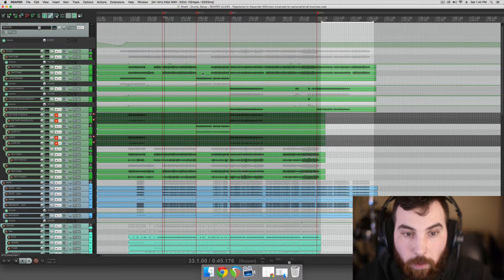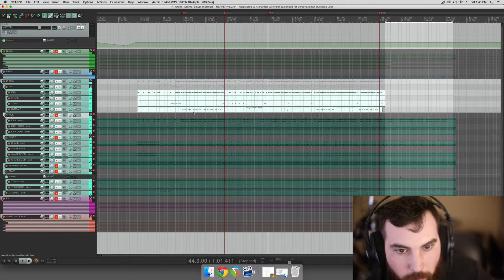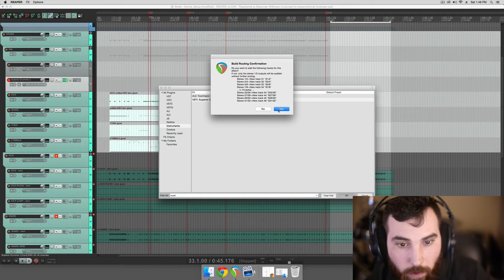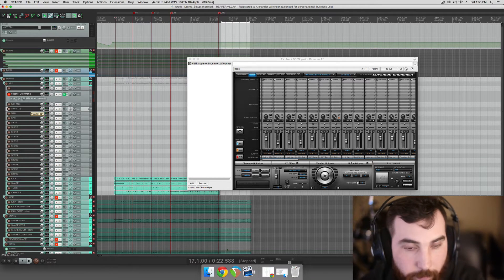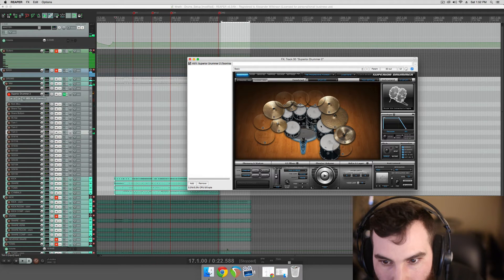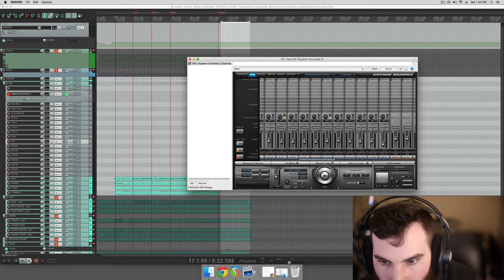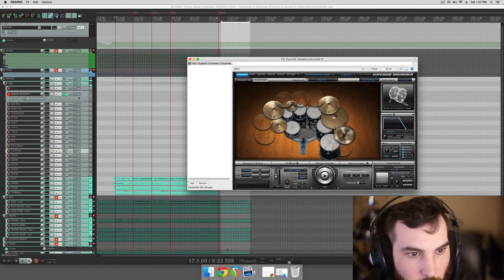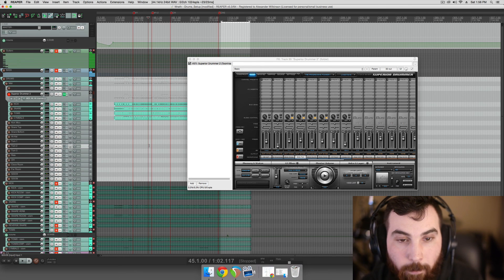Mixing Metalcore With Alex 001 - Part 2 - Midi Drum Setup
Learn how to set up and route Superior Drummer in Reaper, amongst other things!